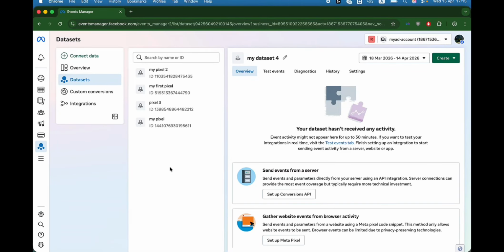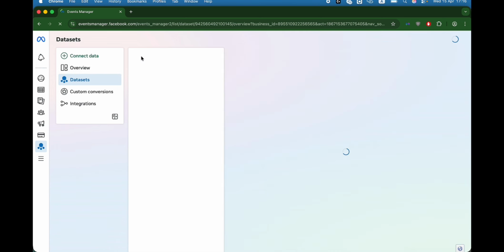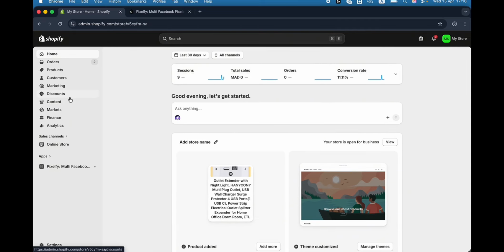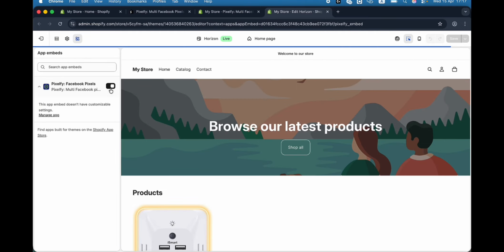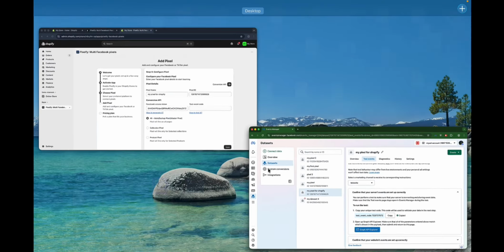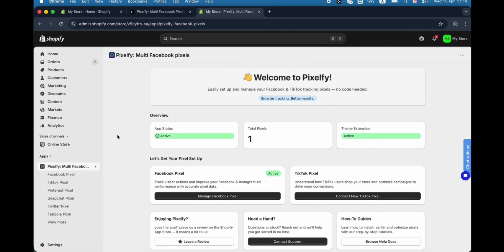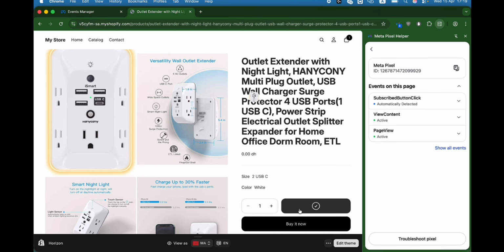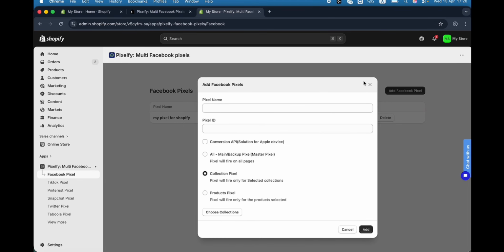How To Add Multiple Facebook Pixels To Shopify [2026]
Want to track your Shopify store like a pro in 2026? In this video, I’ll show you how to add multiple Facebook Pixels to Shopify step-by-step so you can improve your tracking, optimize your ads, and scale faster.

Using multiple pixels allows you to:
✅ Track different audiences and events
✅ Improve data accuracy
✅ Run better retargeting campaigns
✅ Scale your Facebook ads efficiently

Whether you're running one store or multiple campaigns, this setup will give you a serious edge.
🚀 Tools Mentioned
Shopify
Facebook Events Manager
Pixel tracking tools
💬 Let’s Connect

👍 Don’t Forget

Share with someone running ads

shopify multiple facebook pixels 2026
add facebook pixel shopify
facebook ads tracking shopify
shopify conversion tracking
facebook pixel tutorial 2026
shopify marketing tips